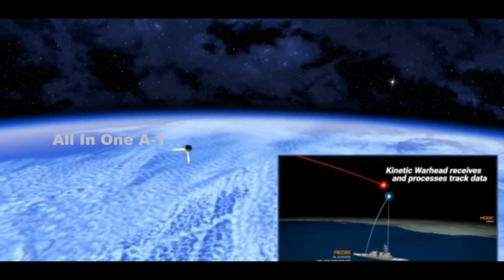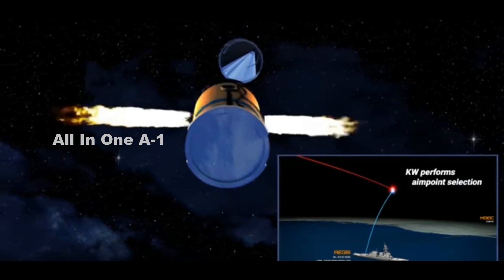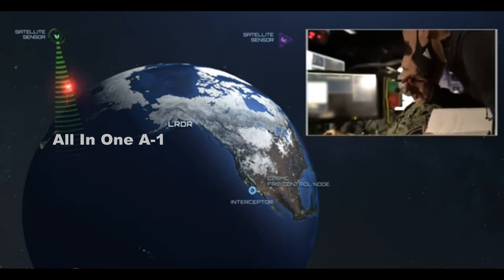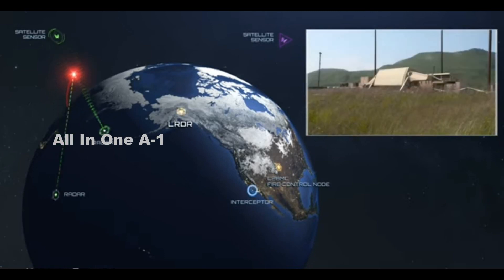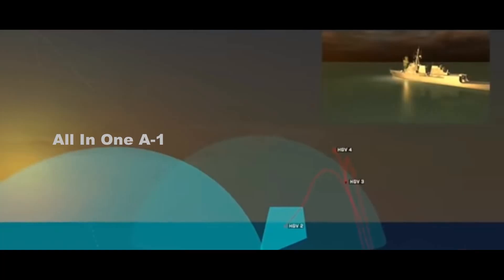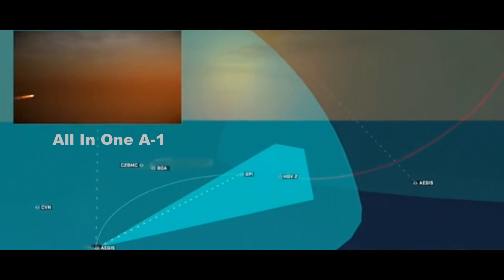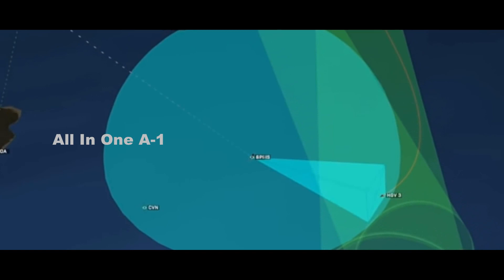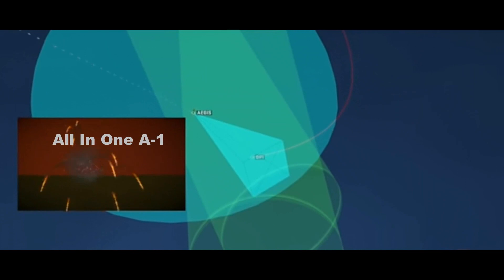DARPA’s Offensive and Defensive Hypersonic Programs HAWC and Glide Breaker. Part-2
Hypersonic Air-breathing Weapon Concept (HAWC) and Glide Breaker are DARPA’s offensive and defensive hypersonic programs, respectively, and their program managers discuss what’s been done and what’s next.
DARPA is also working the defensive side of the equation with Glide Breaker. Its goal is to research a highly maneuverable kill vehicle to intercept hypersonic weapons during their glide phase.
This Second part of this video, talk about Glide Breaker with program manager Maj. Nathan Greiner within DARPA’s Tactical Technology Office. told in Breaking Defense.
When we talk about strategic defense from a policy standpoint, our biggest deterrent is the policy of mutually assured destruction. That’s not something that’s fundamentally changed by hypersonics.
Hypersonics as an offensive capability from [our] adversaries tends to stress those forward deployed defenses. Realistically, hypersonic defense is quite pivotally important for being able to ensure the robustness of those forward deployed regional assets. told Greiner program manager of Glide Breaker.
The way that we’re viewing this system is very similar to the SM-3, which is a multi-stage system that also dispenses a kill vehicle, which then does the final course corrections in order to achieve and consummate the hit-to-kill engagement. That is what we are trying to achieve in the exoatmospheric regime against a hypersonic vehicle.
hypersonic glide vehicle to achieve the hit-to-kill. You’ve heard this before but it’s essentially a bullet hitting a bullet.
When we talk about defense and intercepts, when you’re trying to intercept something [with] a head-on-head collision, there’s necessity to overmatch the threat. If a threat can pull X G’s, you need to be able to pull more G’s than that because as soon as it makes a move you’re now having to catch up. You always have to have overmatch.
When you actually are engaging, you by definition are at the same altitude as the threat. [That means] your maneuverability is essentially the same or on parity as theirs if you’re going the same velocity. Greiner told program manager of Glide Breaker.
That makes pulling an angle of attack maneuver to complete a hit-to-kill engagement very difficult if not impossible for a maneuverable threat. Therefore, we have to go to a propulsive solution to get a propulsive overmatch of this threat.